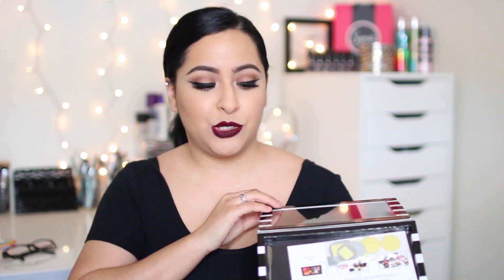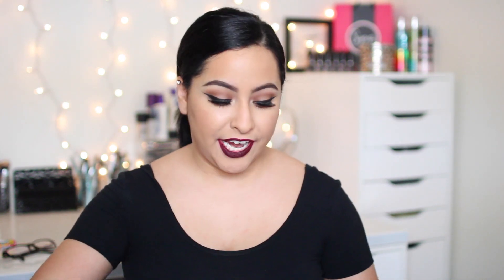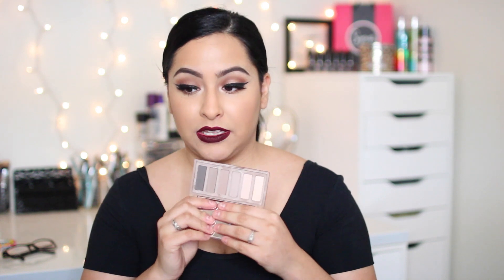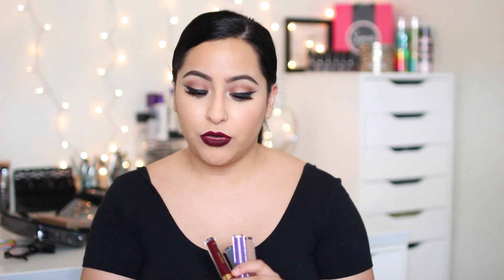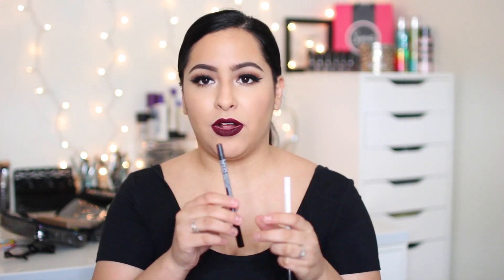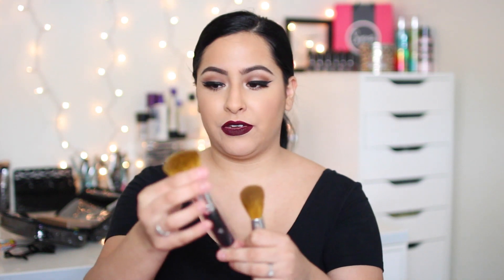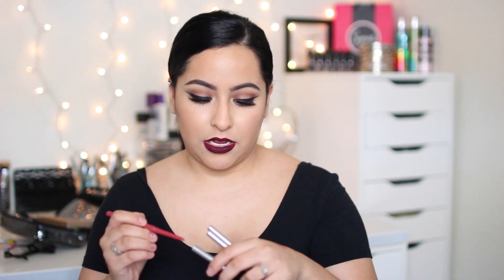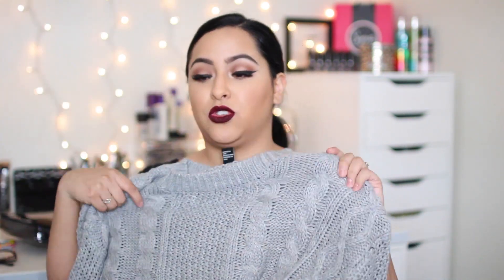Winter Break Haul | MissTiffanyKaee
OPEN ME FOR MORE EXCITING INFO!!
***WATCH IN 1080HD FOR THE BEST EXPERIENCE!!

HAPPY 2015 EVERYONE!!! Okaaay so I'm a little late ...actually 12 days late but heres my first video of 2015!!
Im so excited for the videos I have planned for this year!

Sephora Z-Palette
Eyeliner Sharpener
Sephora Pro Crease Brush
NYX Matte e/s (Blame It on Midnight, Dance the Tides, )
NYX
Soap and Glory Hand Cream
PINK Lotion
Beauty Blender MicroMini
Freemans Mint and Lemon Face Mask
Naked 2 Basics
LASplash Cosmetics Lip Couture Xmas Bundle
NYX Mineral Foundation Stick
NYX Eyeliner (Pure White, Gun Metal)
Real Techniques Miracle Complexion Sponge
Beauty Fix Brushes
Jordana Fabu Liner
Tweezers
Jordana Lip Liners

Camera: Canon Rebel t5i 50mm lens / 18-135 mm lens